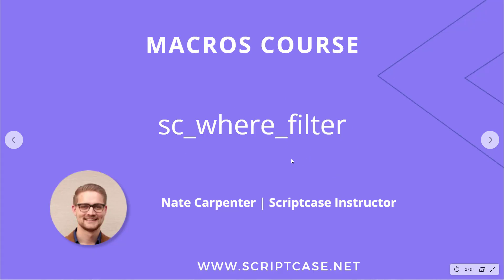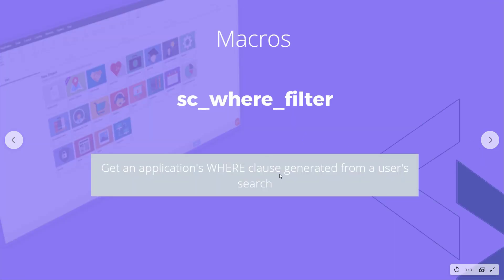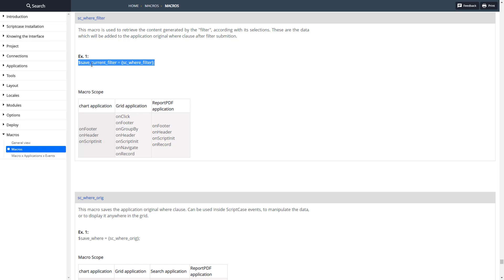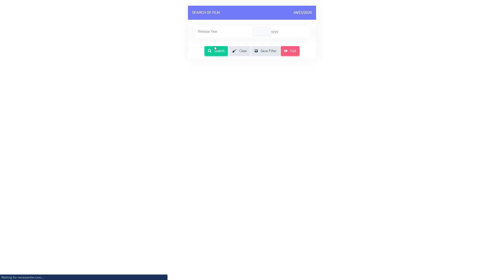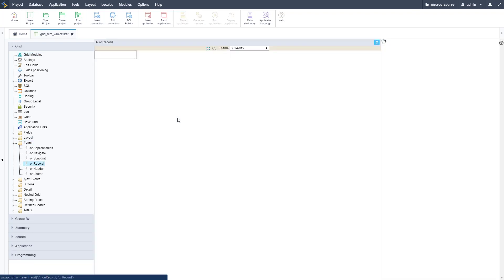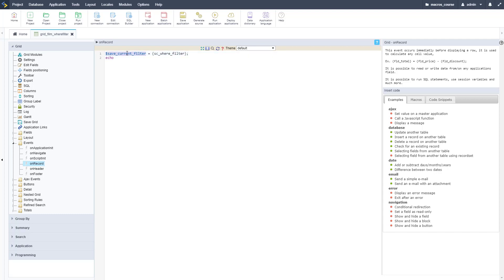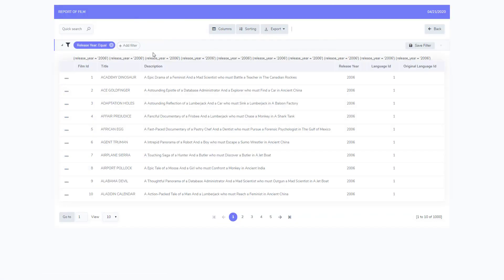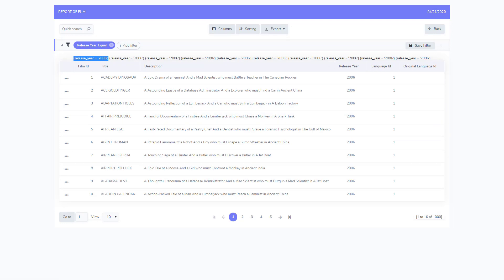Scriptcase Macros: Search Module ( sc_where_filter )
This macro is used to save the content of the where clause generated through the filter form.

Simply powerful.
1. Painless installation, install Scriptcase and start creating projects in a jiffy
2. Wherever, whenever, develop and deploy in your localhost/cloud or vise-versa
3. Out the cage, Scriptcase and its projects are compatible with the main databases, operative systems, browsers and hosting providers
4. Easy as ABC, Scriptcase is low code platform and turn web development uncomplicated and intuitive than ever.
5. Always Fresh, frequently upgrades are released including stunning features and components, so get ready take your projects to the next level
6. A Universe of possibilities, use the most impressive APIs and boost your sistem in a few steps you will be able to integrate Whatsapp, Mailing, SMS, Social Network authentication, recaptcha and more
7.Feel it, explore some SAMPLES and discover the main FEATURES
8. More than complete, an agile fast workspace is wating you or your tean including a DBA with diagrams, DB converter from spreadsheets, great code editor, system templates, and more.
9. Fast growing community from all over the world including large companies.